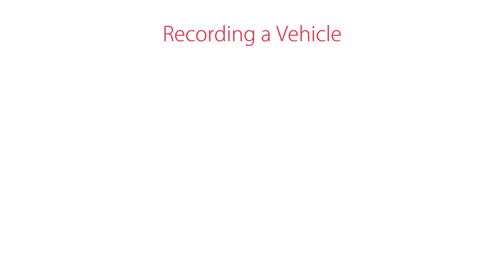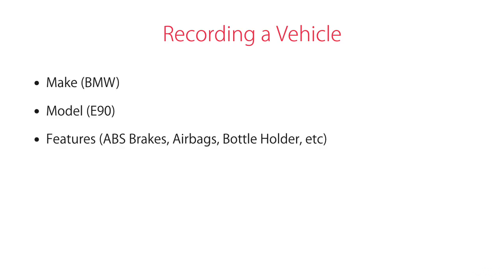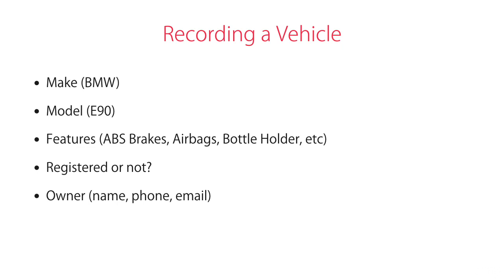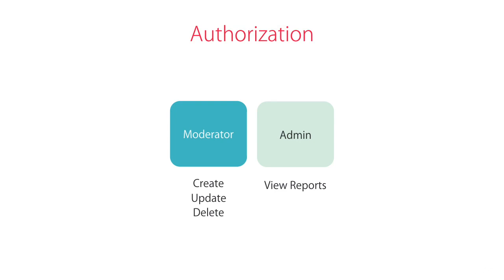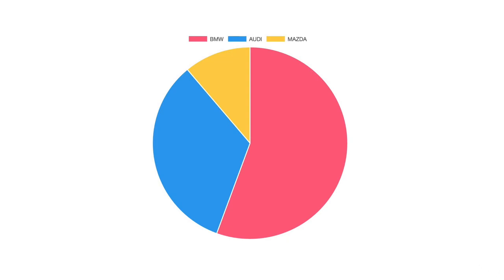ASP.NET Core | #4 - Application Requirements (read desc) [By Mosh Hamedani]